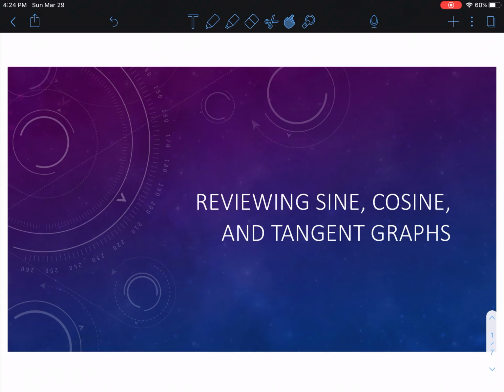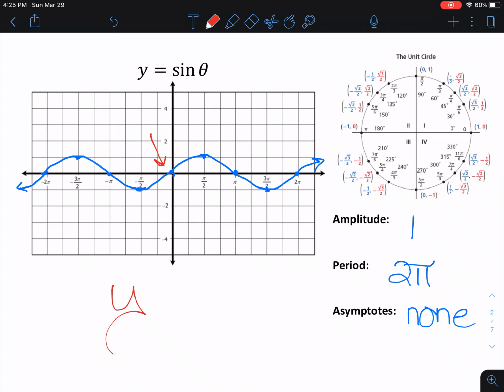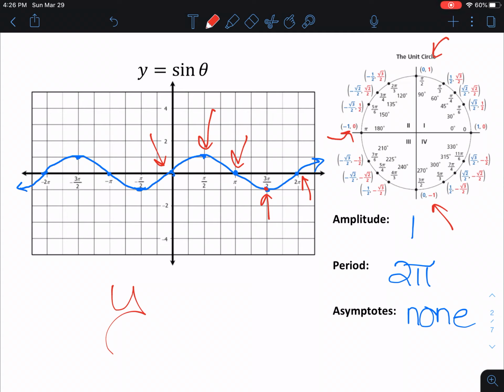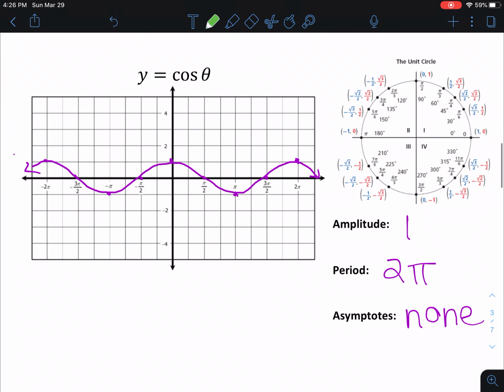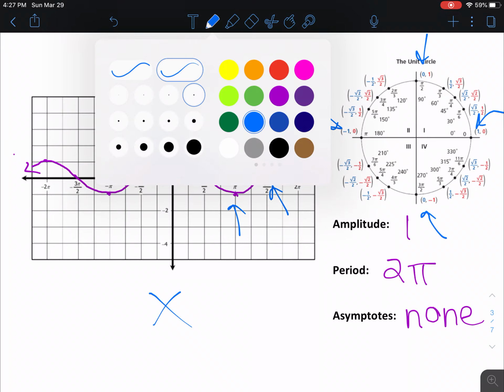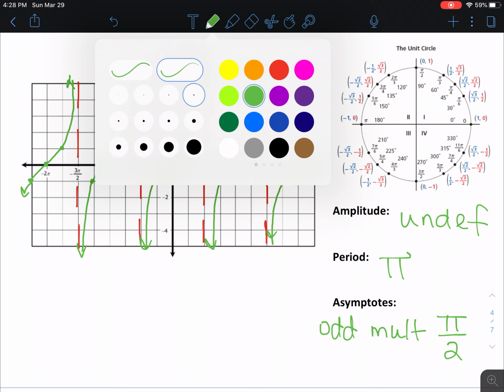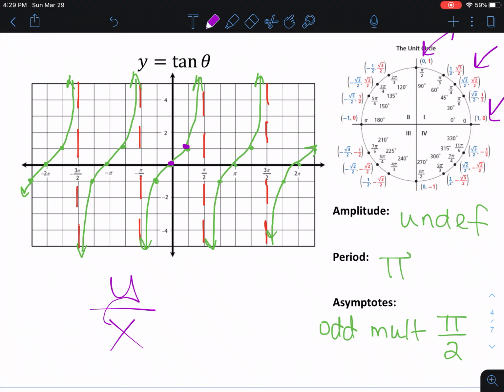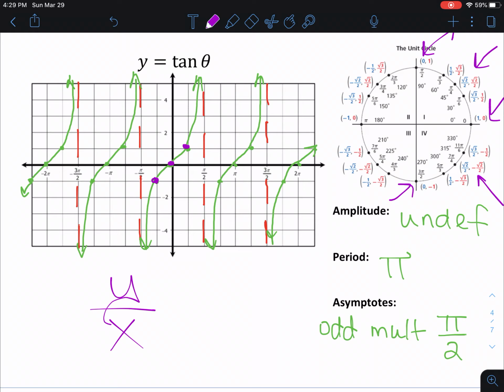Reviewing Sine, Cosine, Tangent Graphs